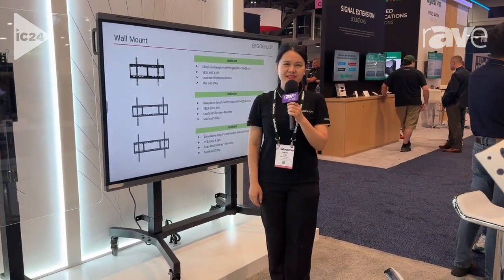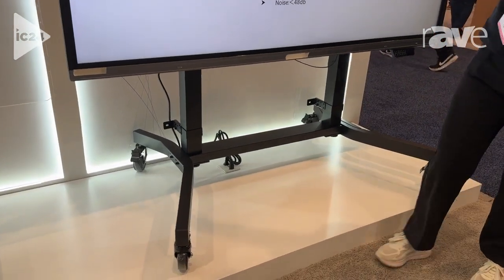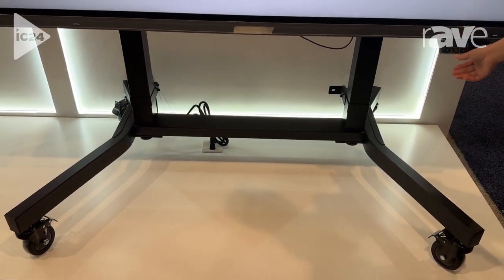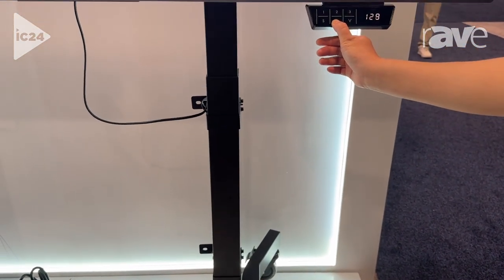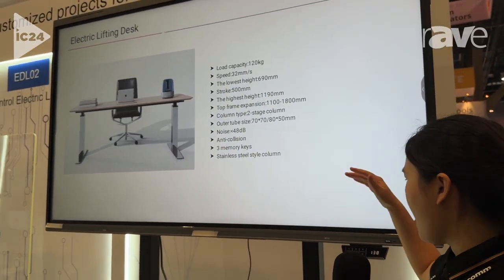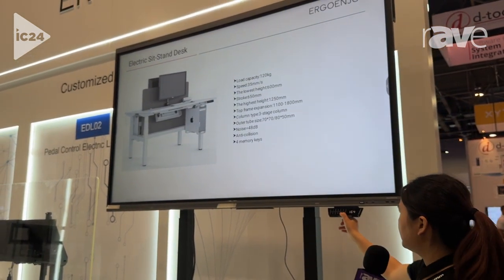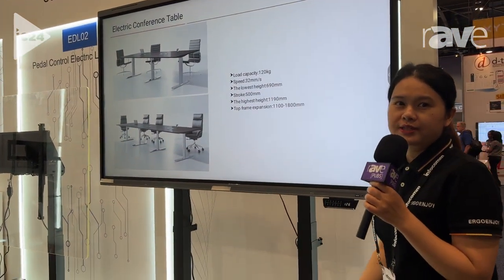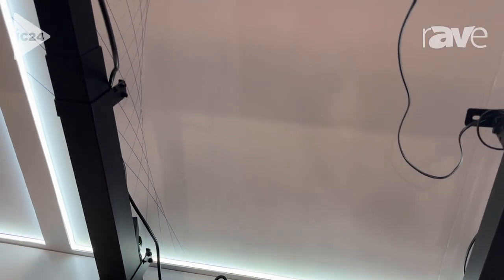InfoComm 2024: ERGOENJOY Features Adjustable or Fixed Height Lifting IFP Stand at CVTE Booth